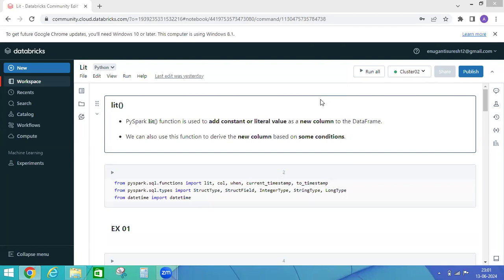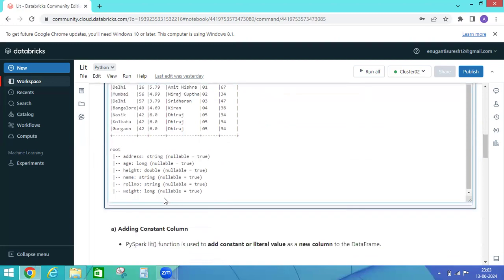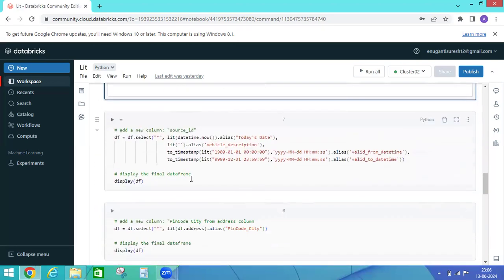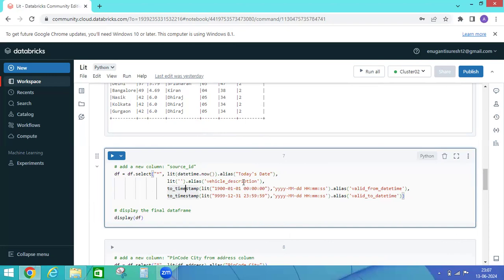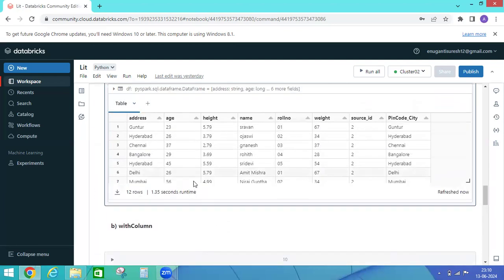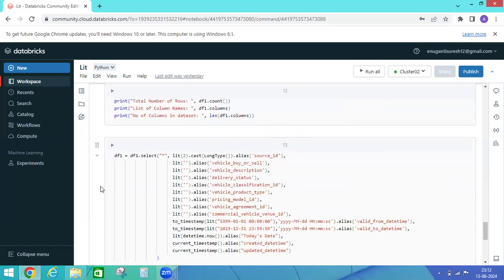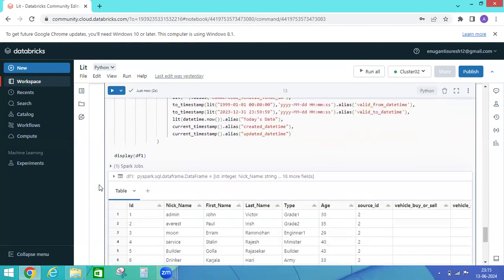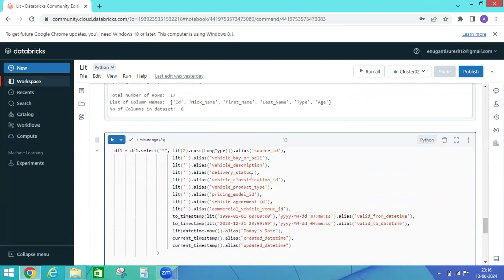205. PySpark lit & when Explained | Add constant value & Conditional Columns | pyspark PART 205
✅ In this PySpark tutorial, you will learn how to use DataFrame functions such as when(), and lit() in PySpark. These functions are essential for transforming and manipulating data effectively in data engineering and data science projects.

📌Similar Videos on lit()

📌 Topics Covered

✔ What is the lit() function in PySpark?
✔ Importing lit() and required functions
✔ Adding constant values to a new column
✔ Creating empty (NULL) columns
✔ Adding Source ID columns
✔ Adding Current Date and Current Timestamp
✔ Creating Valid From & Valid To timestamp columns
✔ Converting string to timestamp using to_timestamp()
✔ Copying values from one column to another
✔ Using lit() with withColumn()
✔ Creating conditional columns using when() + lit()
✔ Real-time ETL use cases
✔ SCD (Slowly Changing Dimension) examples
✔ Working with CSV files using lit()
✔ Best practices for using lit() in production projects

⏱ Chapters

✅ 00:00 Introduction
✅ 00:45 What is the lit() Function?
✅ 01:15 Import Required Functions
✅ 01:45 Sample DataFrame
✅ 02:25 Add Constant Value using lit()
✅ 03:40 Real-Time Source ID Example
✅ 04:45 Add Current Date & Timestamp
✅ 05:40 Create Empty (NULL) Columns
✅ 06:20 Valid From & Valid To Columns (SCD)
✅ 07:50 Copy Existing Column Values using lit()
✅ 08:50 Using lit() with withColumn()
✅ 09:15 Conditional Columns using when() + lit()
✅ 11:15 Real-Time CSV Example
✅ 12:20 Production ETL Example
✅ 15:30 Summary

✔ Google Search 👍

✅ GroupBy + Aggregation ✅ GroupBy + collect() ✅ Select + collect() ✅ GroupBy + first()
✅ Aggregate + first() ✅ limit(1)
✅ Where do you need to use lit() in Pyspark?
✅ lit function in pyspark ✅f.lit function in pyspark ✅lit function in spark
✅lit function in databricks ✅lit in databricks ✅lit function in spark sql
✅lit function in scala, lit function in spark scala, lit function in python
✅lit method pyspark ✅what does lit function do in pyspark
✅pyspark add constant value to column ✅list aggregate function in pyspark
✅how to use lit(), when() functions in PySpark?
✅how to add constant or literal value to new column?
✅how to derive the new column based on some conditions?